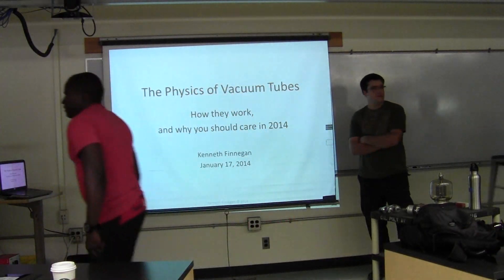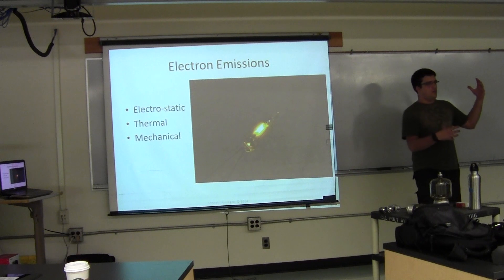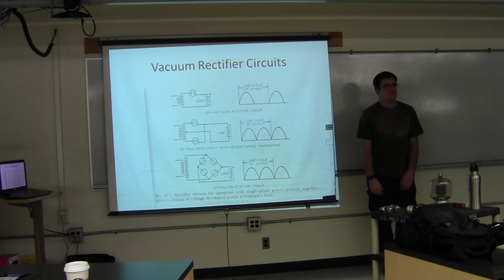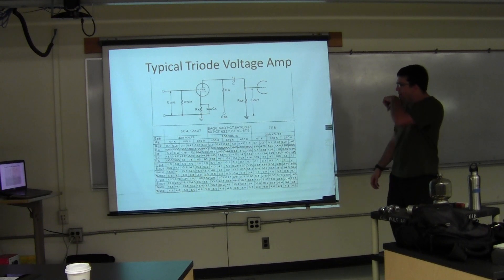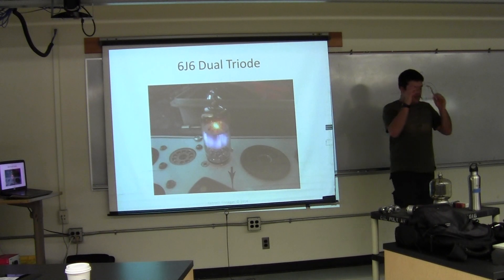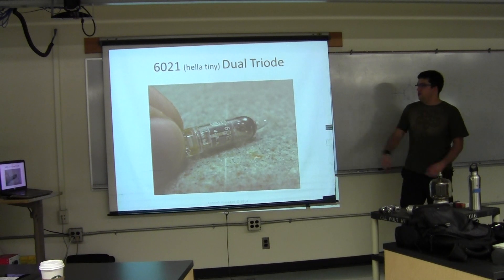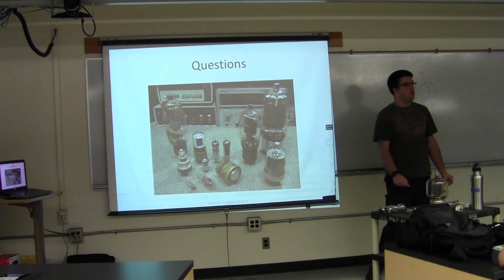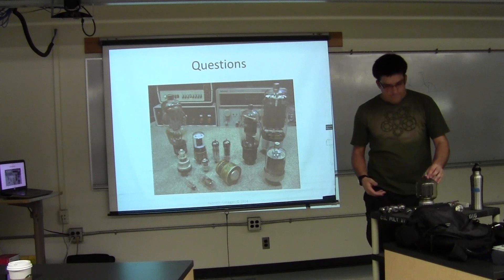Introduction to the Physics of Vacuum Tubes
I gave this talk for the Cal Poly EE563 Grad seminar on 1/17/2014.